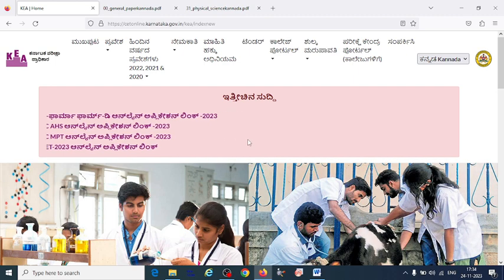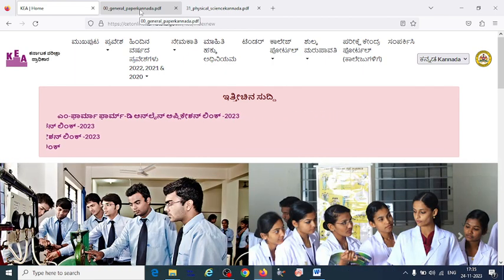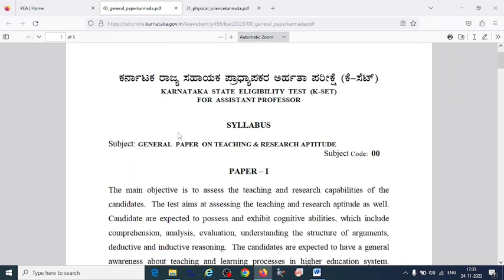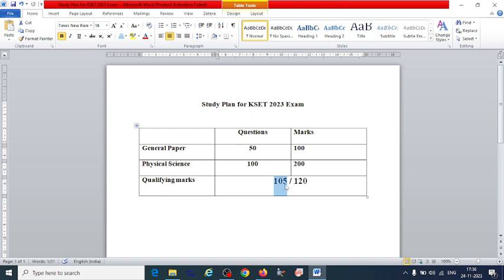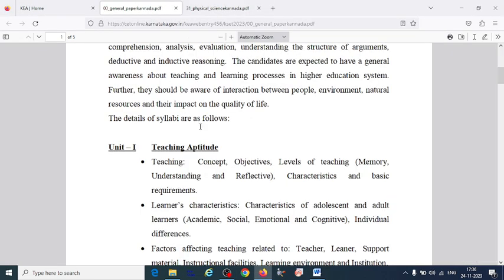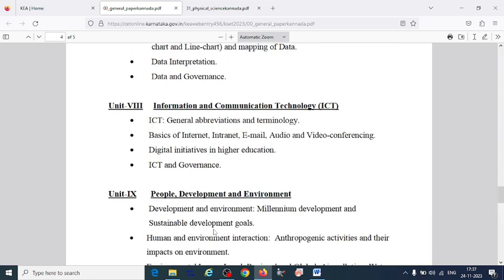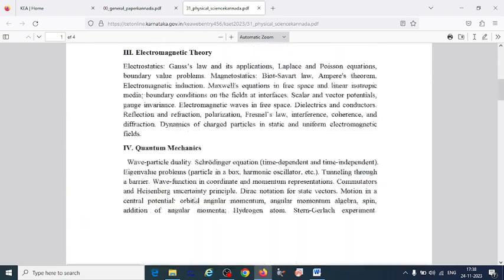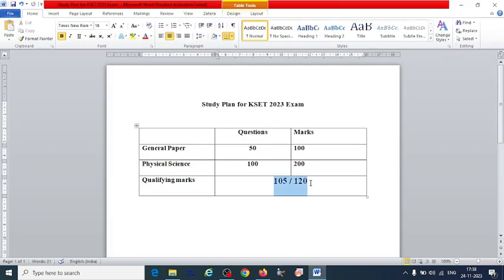KSET Exam 2023 Preparation stratergy for 30 days How to qualify exam